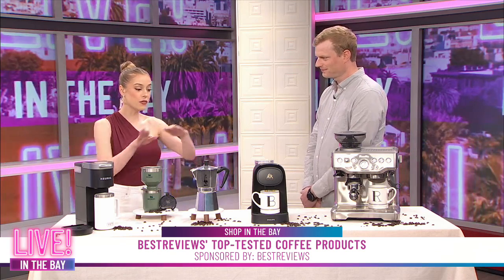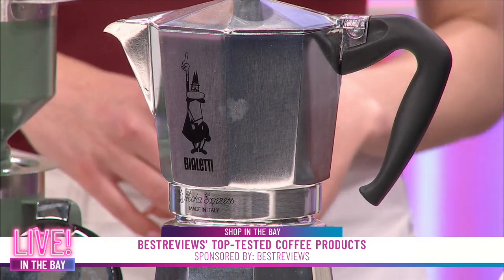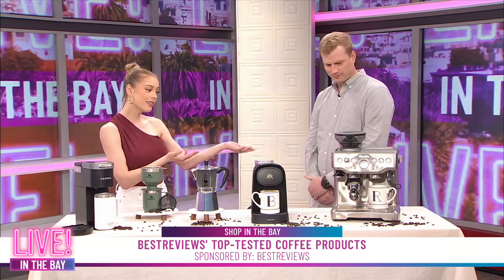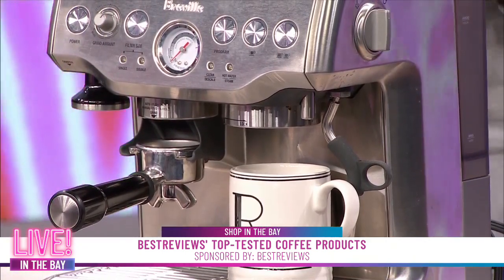Bestreviews' top-tested coffee products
Jacob Palmer from BestReviews gives us the top-tested products to make the perfect cup of joe at home ahead of International Coffee Day.